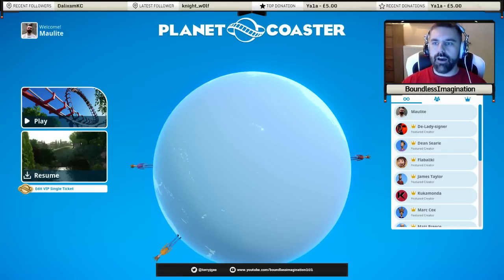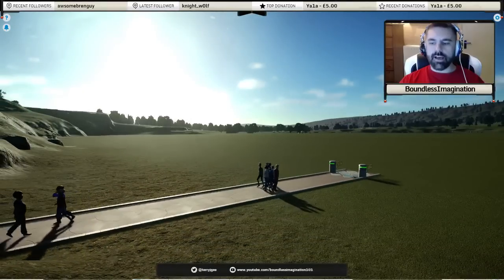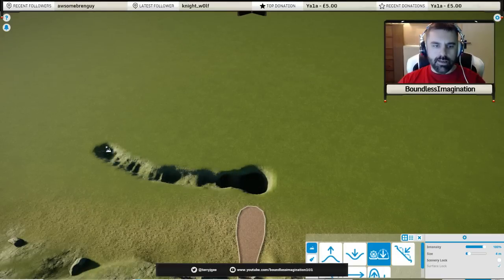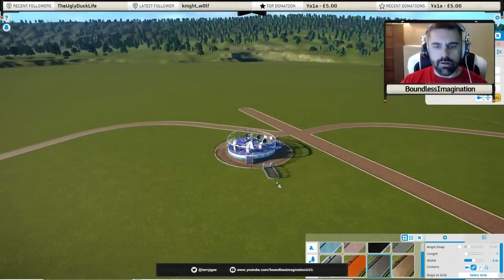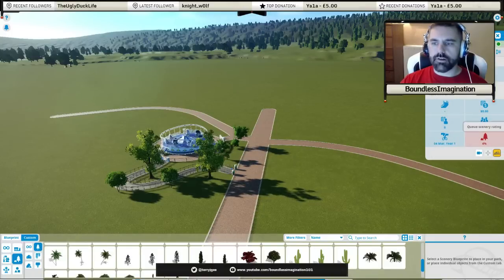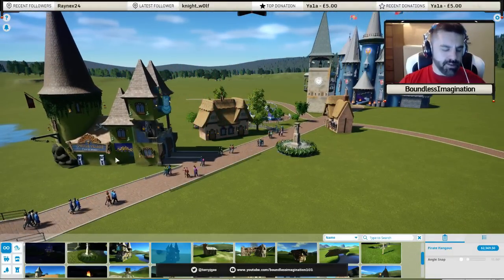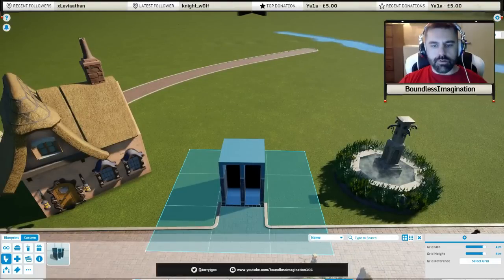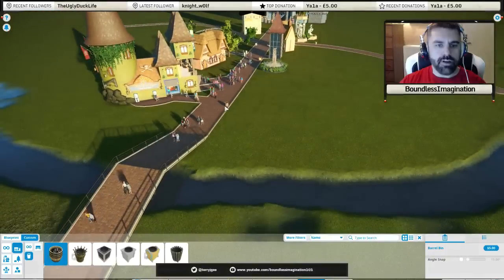Planet Coaster: Live Review - The Full Release!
Yesterday RCTW was released and today Planet Coaster is - here is my review and first play through.

terrygeeworld.blogspot.co.uk